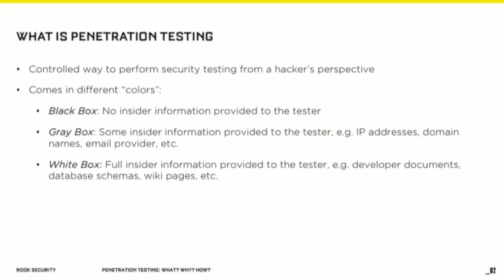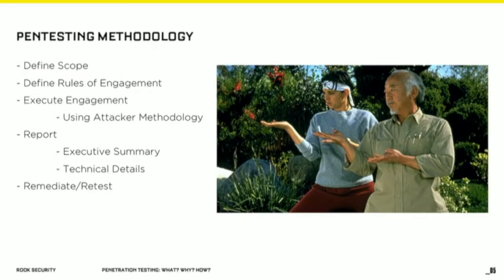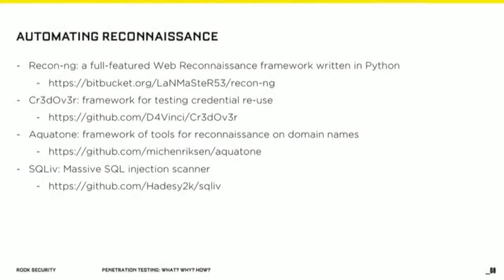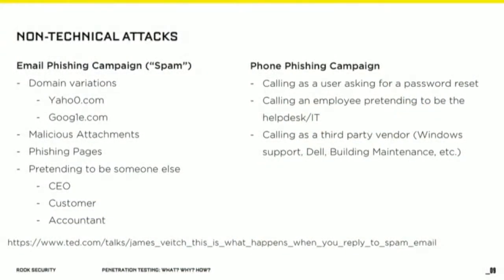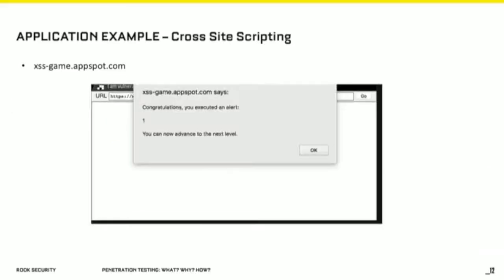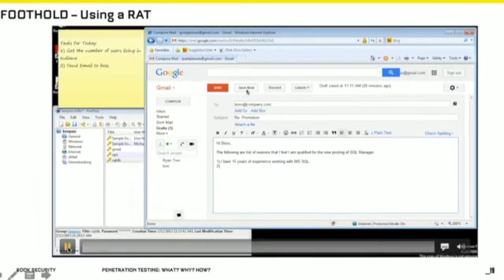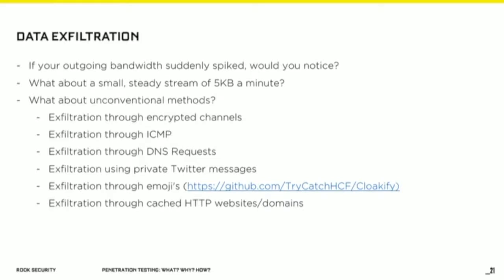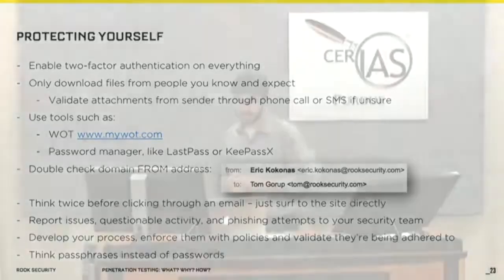2017-12-06 CERIAS - Penetration Testing: What\? Why\? How\?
Recorded: 12/06/2017 CERIAS Security Seminar at Purdue UniversityPenetration Testing: What\? Why\? How\?Nat Shere, RookPenetration testing, or \&quot\;Ethical Hacking\&quot\;, is the practice of testing systems, environments, and even employees in the manner of a real-world hacker. As news of security breaches and wide-spread hacks increase, companies are increasingly pursuing penetration testing services. This talk will discuss what penetration testing is and different approaches that vendors bring to it, why penetration testing is so important to a security program, and how penetration tests are implemented to simulate real-world attacks.